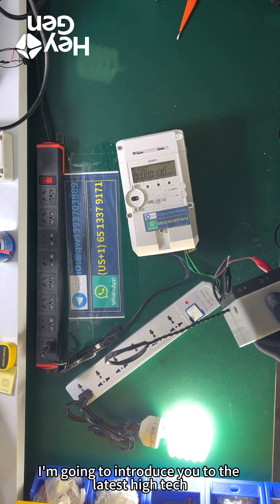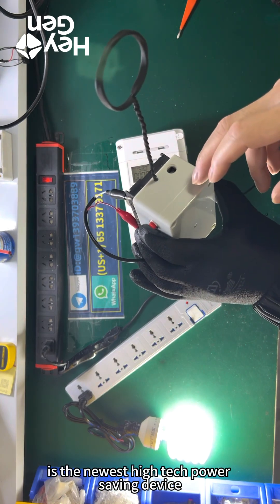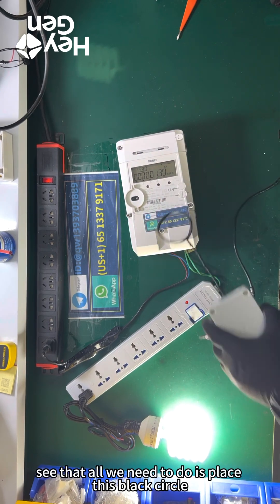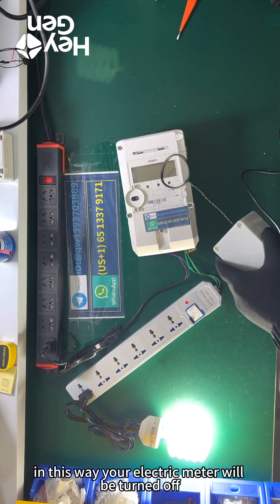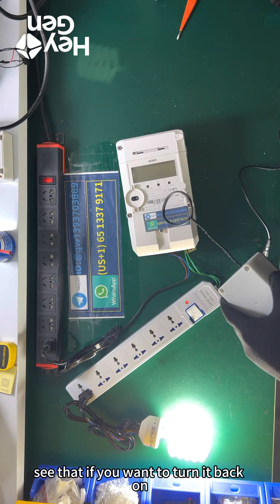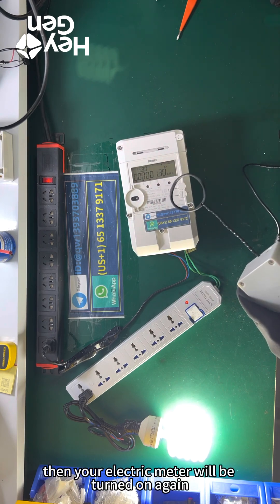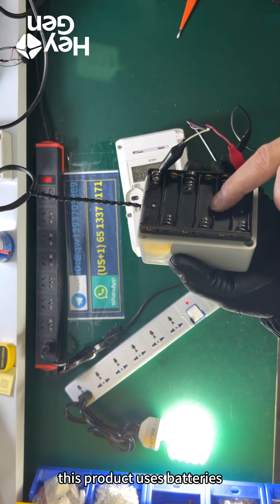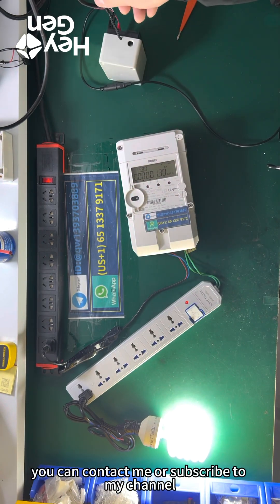Single-Phase Smart Meter Interferer: The Ultimate Power Saving Gadget!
This single-phase smart meter interferer helps optimize energy consumption, allowing you to save significantly on electricity bills while supporting a more sustainable lifestyle.